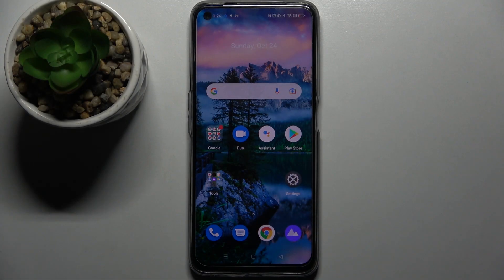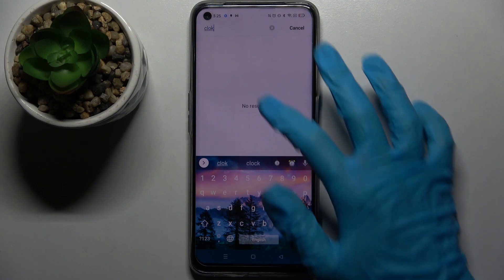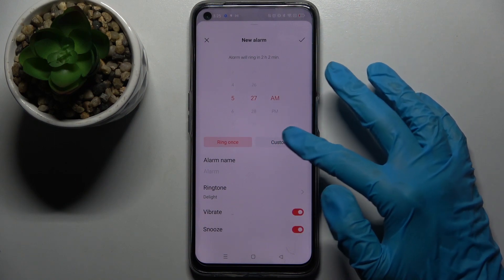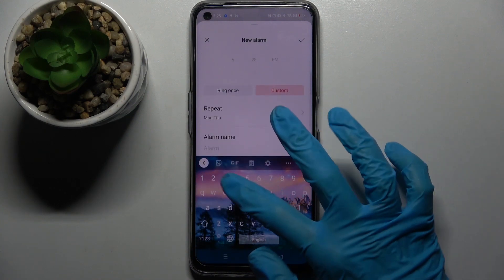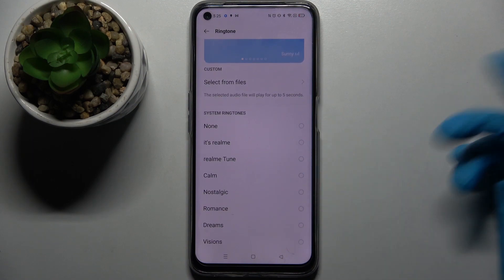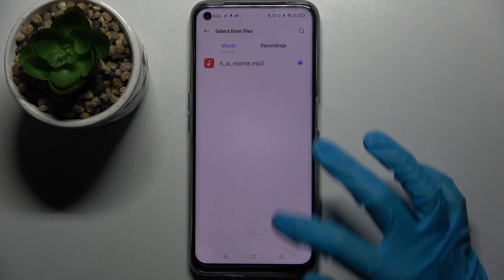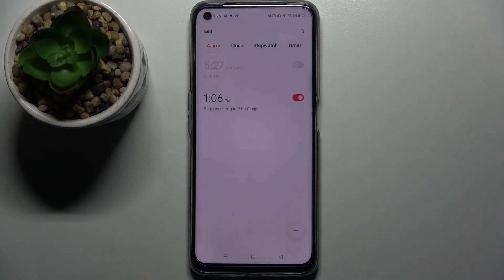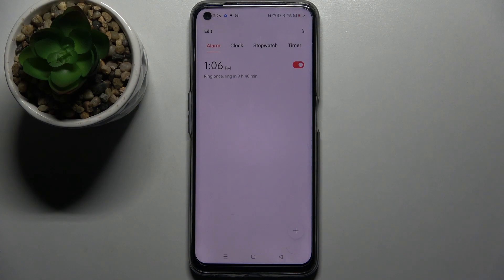How to Set Up Alarm Clock on REALME 8i – Schedule Alarm Clocks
Realme 8i Tutorials:
In this short video tutorial, our expert will show you how to set up an alarm clock on the REALME 8i.  If you have a problem with waking up to your usual alarm, then this video is just for you. We will also show you how to customize your alarm clock and adjust it to your needs. Check out how to manage the alarm clocks on REALME 8i and set one that will wake you up. Stay with us and follow all steps presented above to never worry about oversleeping again! Visit HardReset.info YT channel to learn even more about your REALME 8i.